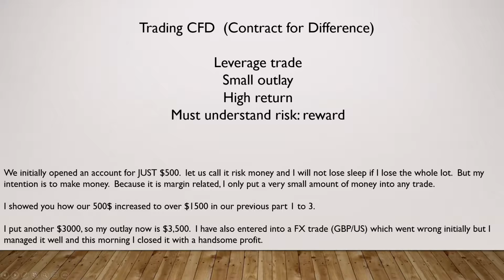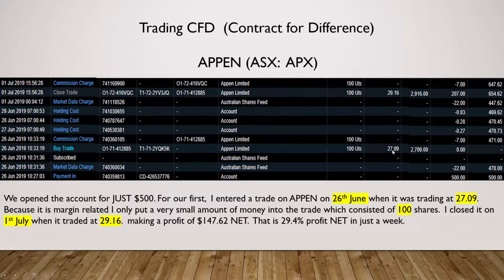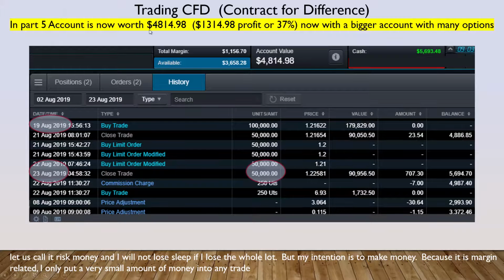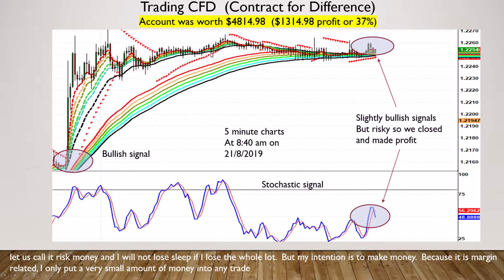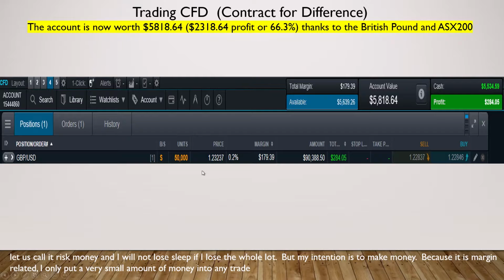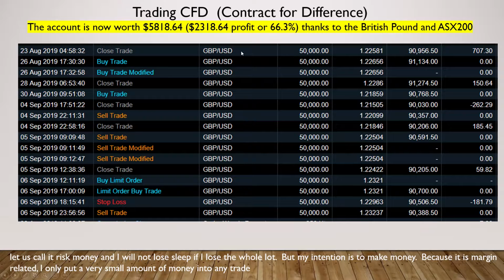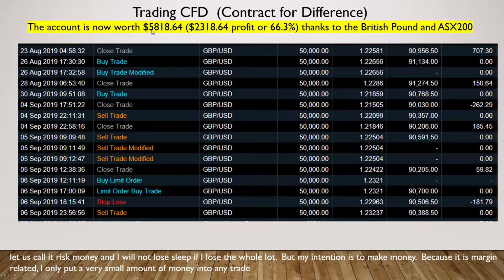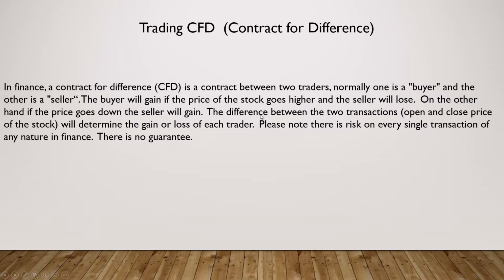Part 6 of our CFD contract for difference series. Money made on British Pound vs USD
Knowledge, luck and discipline help you to make money. Taking $500 and turning into $1500, adding another $3000 and making $5800 66% profit since May. Learn how we did it step by step. Of course there is no Guarantee and must learn risk and reward